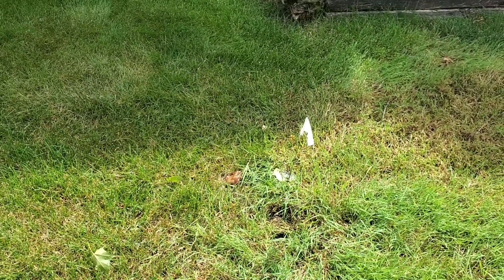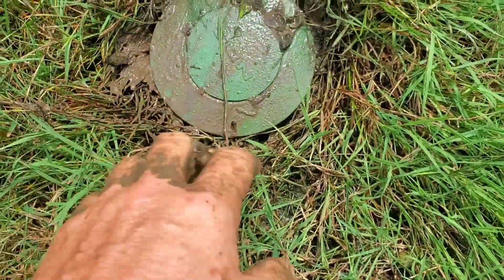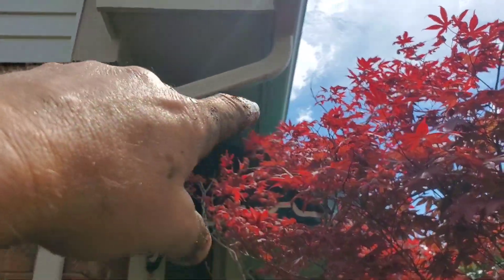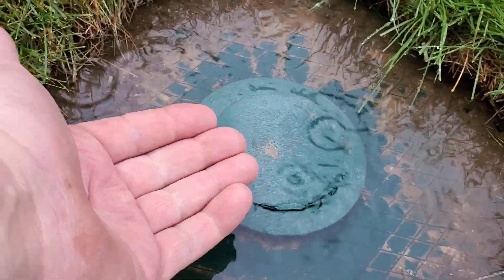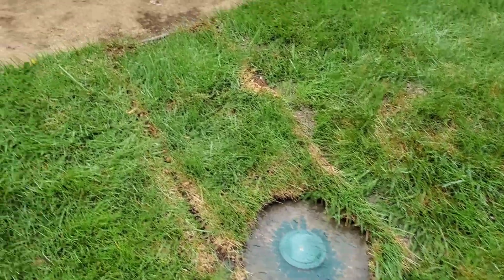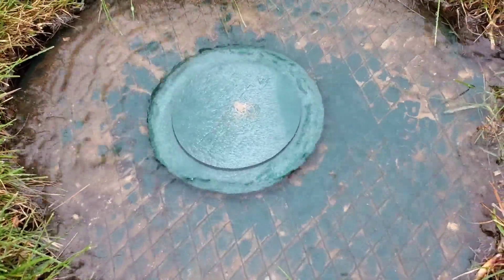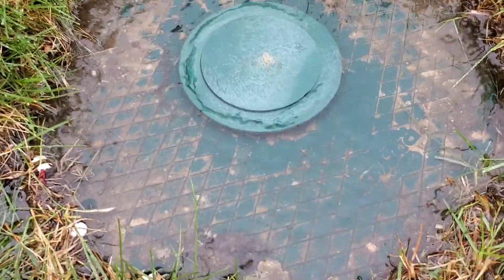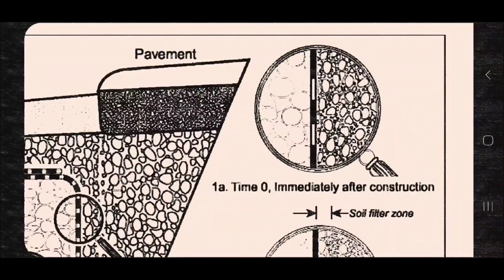Why Corrugated Pipe Fails & How To Avoid it [ What They're Not Telling You ]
The number one reason why corrugated pipe fails and causes flooded basements, damp basements and failure of buried downspouts underground is when the grass grows over the discharge line. So then leaves and shingle gravel builds up until people think the corrugated pipe got clogged but really the area of discharge got compromised because grass grew over it.

That's why we came up with the turf restrictor plate. You can weed whip the turf restrictor plate and it's super super strong. Otherwise you end up with a buried downspout that the grass grew over and then you're not daylighting.